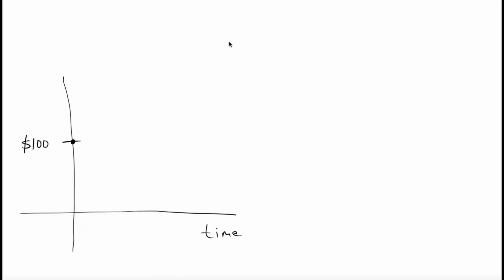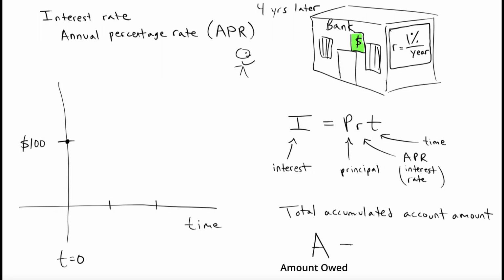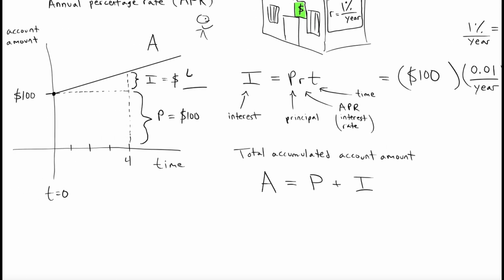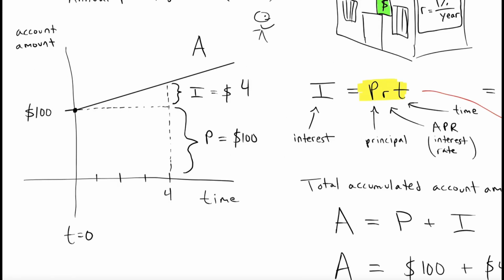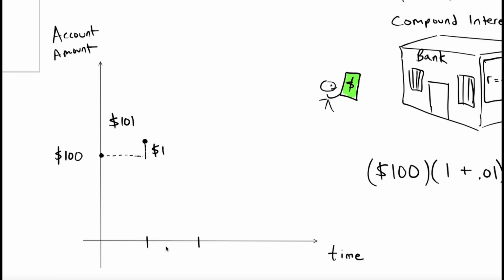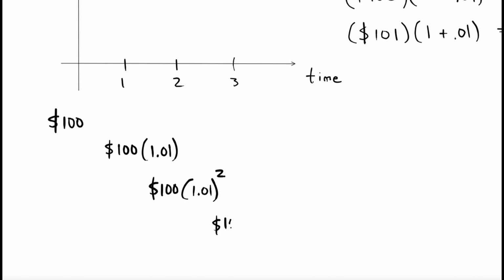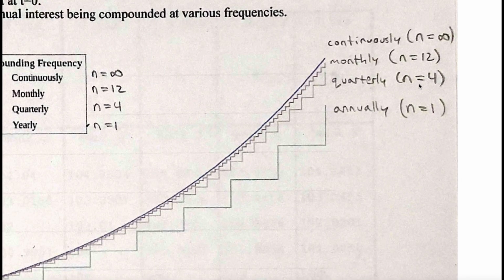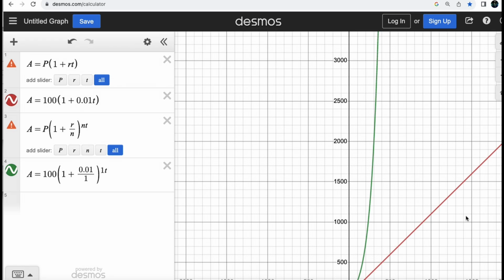ALGEBRA - Comparing Simple Interest versus Compound Interest